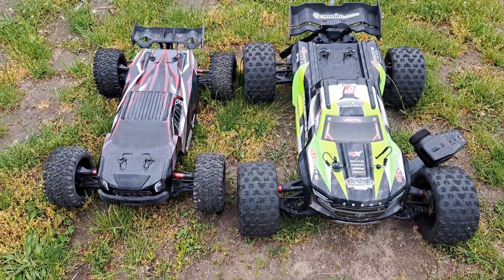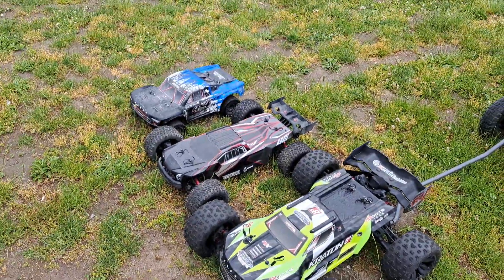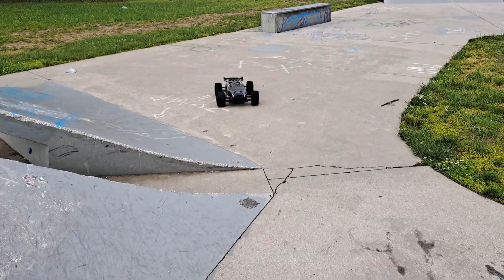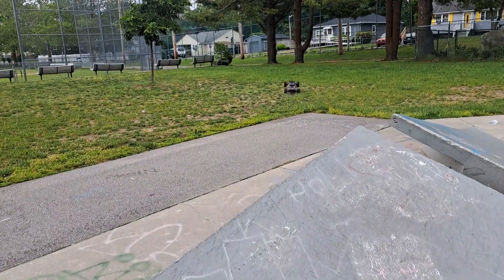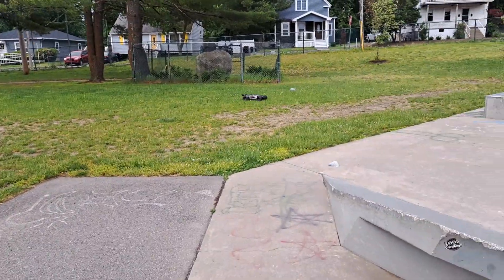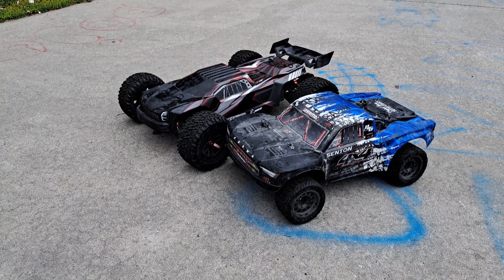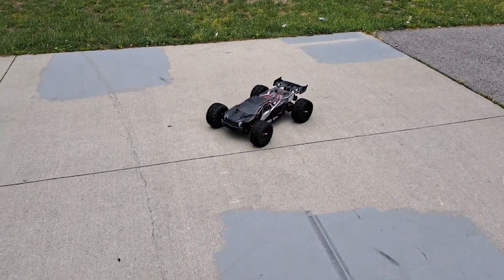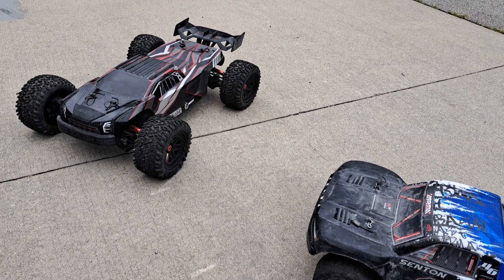Redcat Machete 6s skatepark rip!!!!